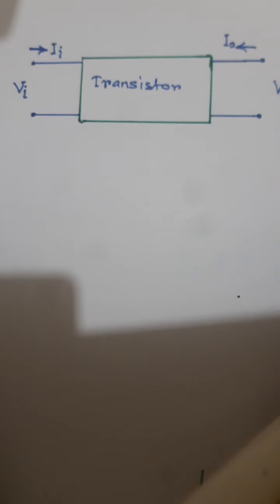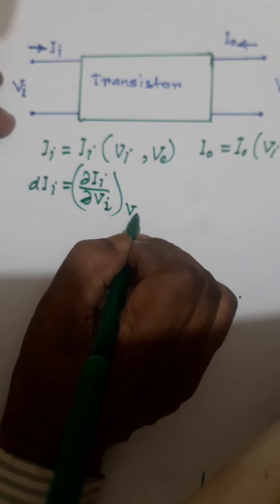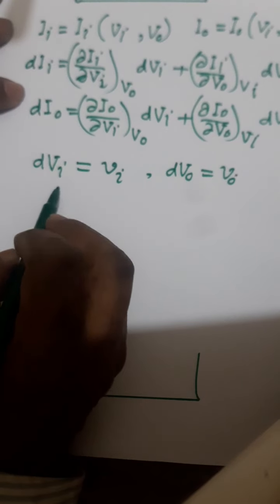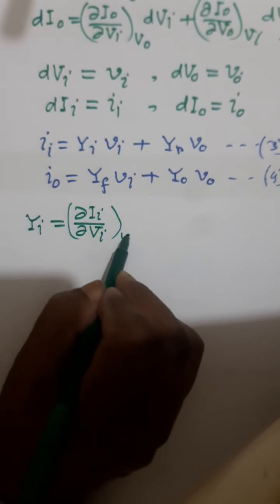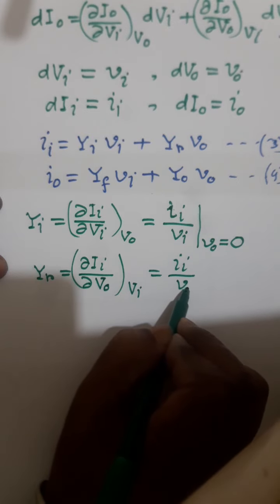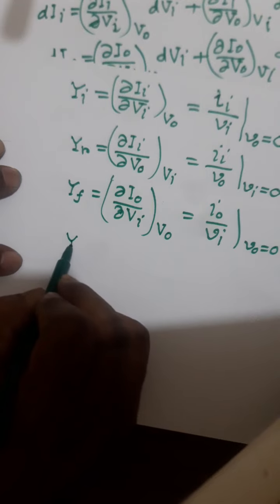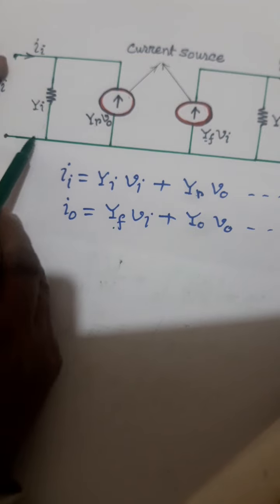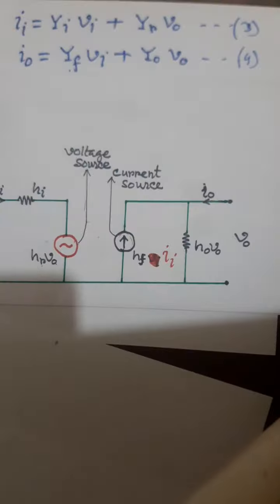Transistor Admittance Parameters